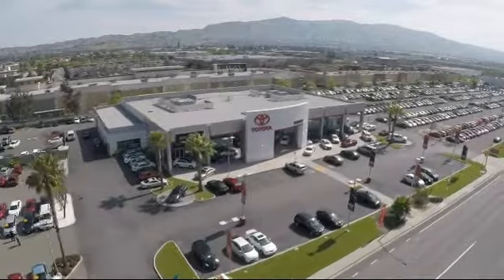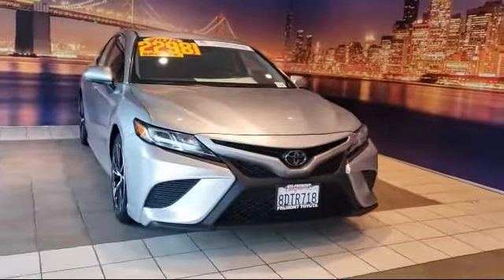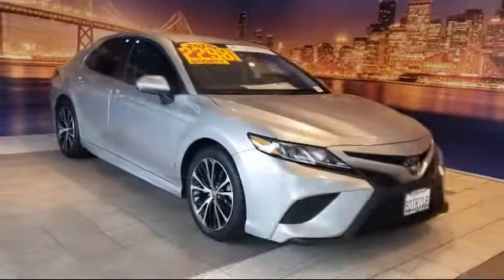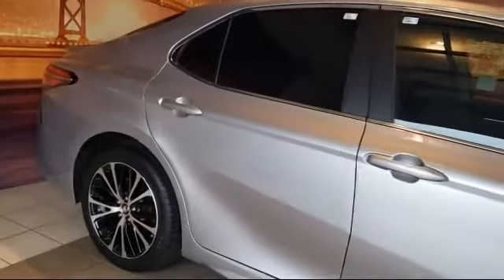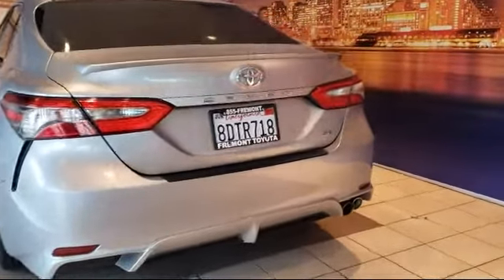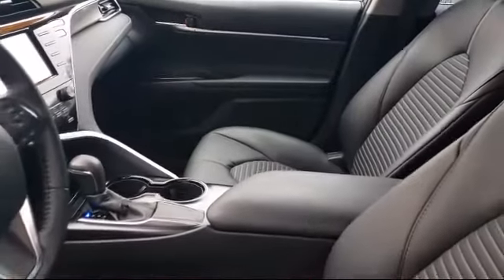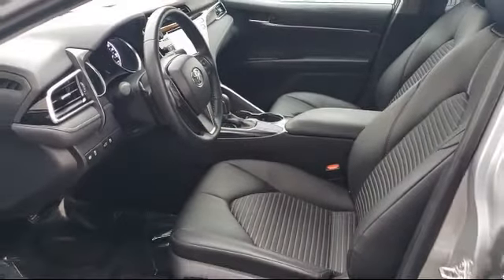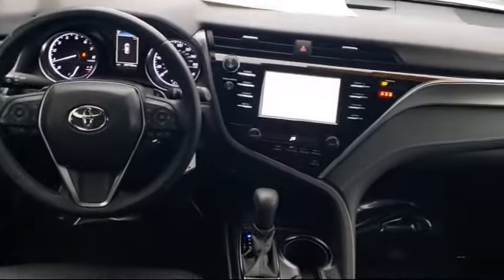2018 Toyota CAMRY Sedan SE Hayward Newark San Jose Oakland Pleasanton Union City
2018 Toyota CAMRY Sedan SE Stock Number: P8513 Vin:4T1B11HK4JU116485.

Fremont Toyota
5851 Cushing Parkway